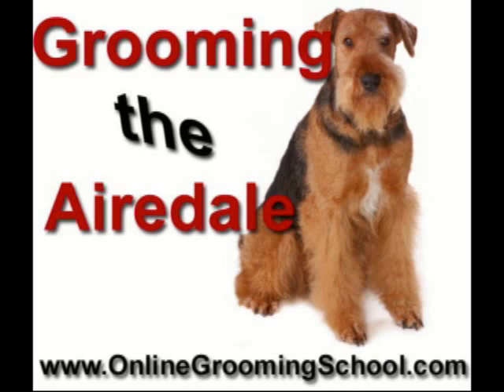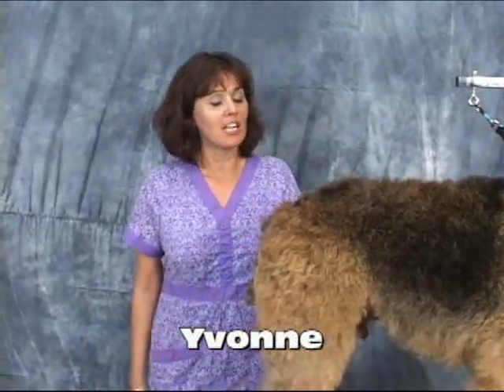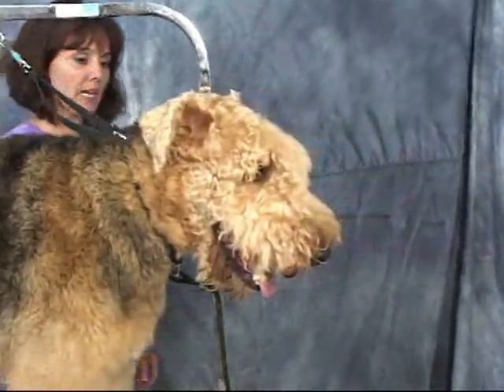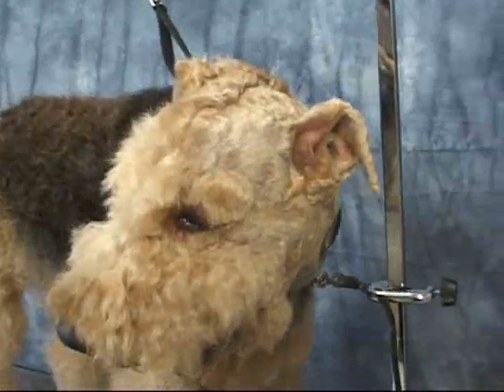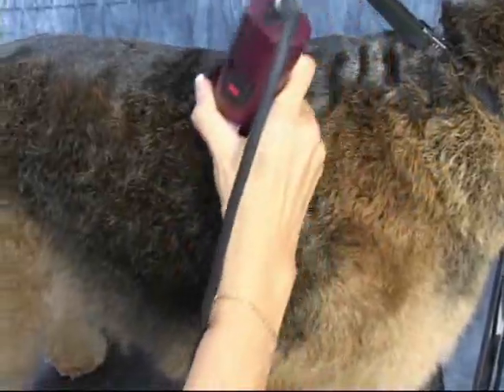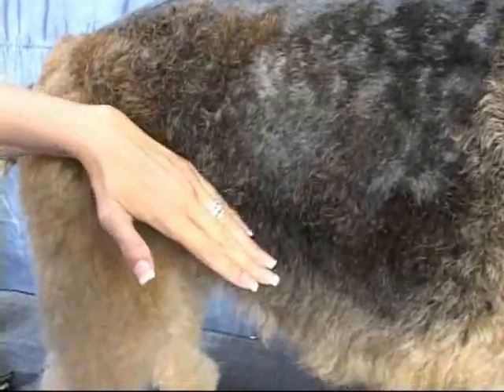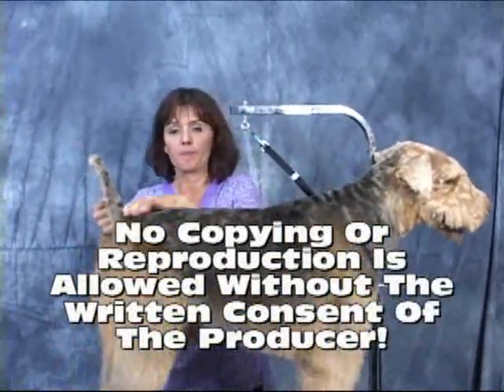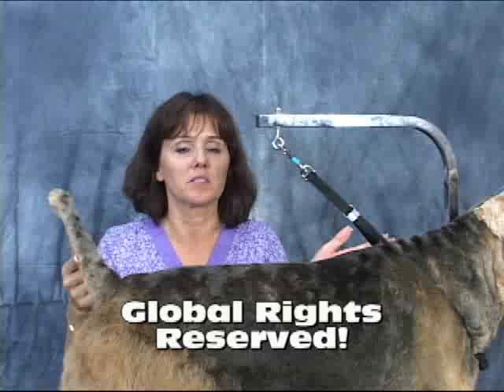Grooming Airdale OnlineGroomingSchool.com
Grooming Airdale Dog OnlineGroomingSchool.com